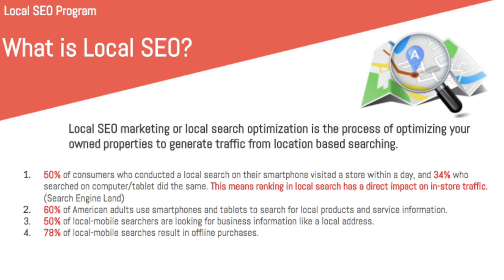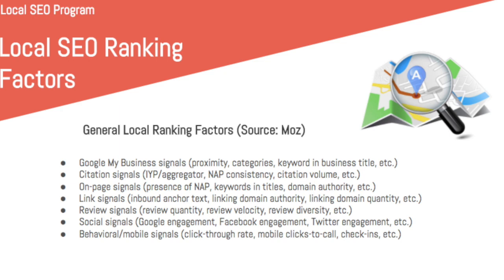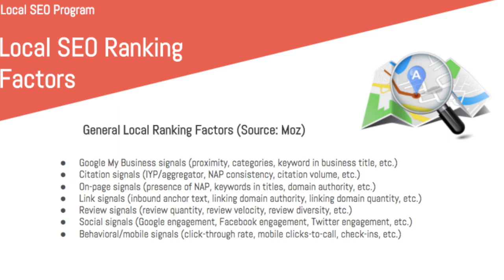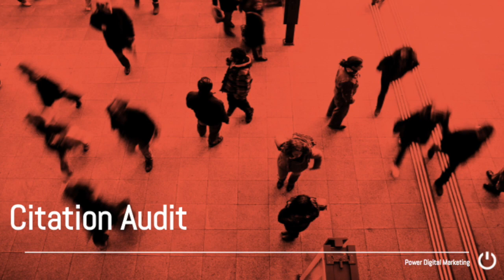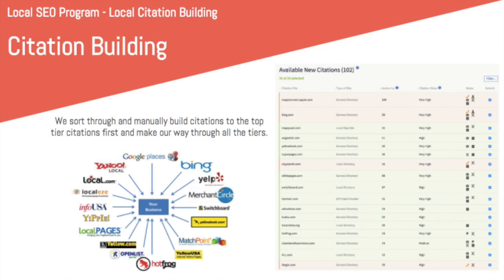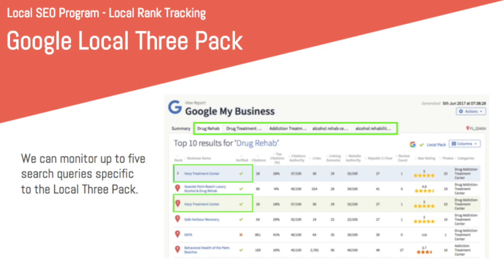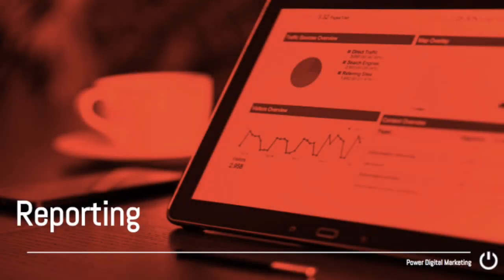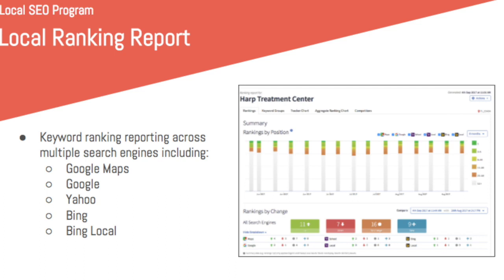Local SEO Campaign Management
This video is about how Power Digital Marketing assess your Local SEO and gets you ranking!